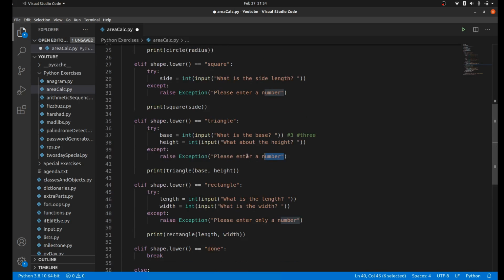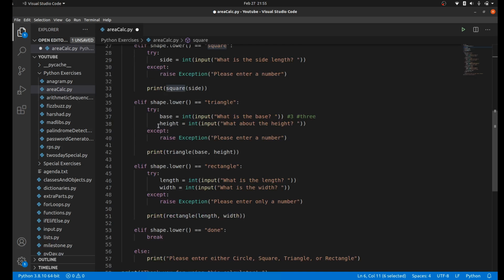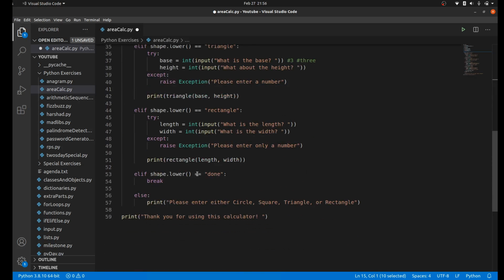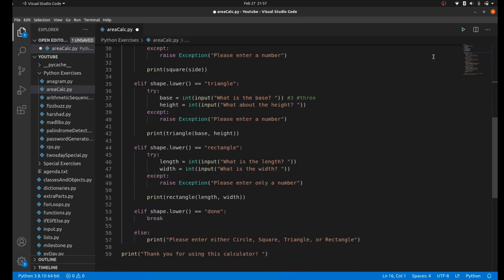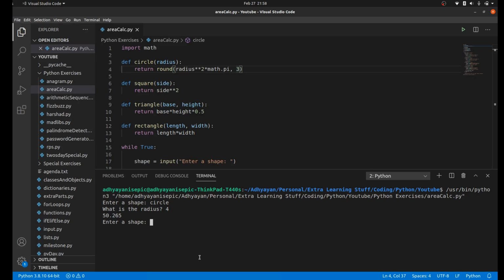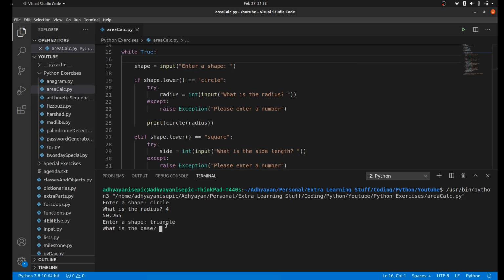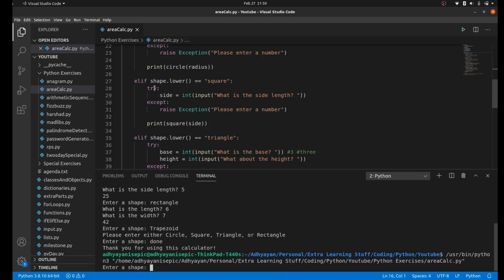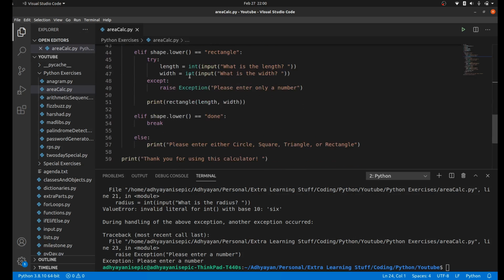Area Calculator using Python | Python Exercises #9 Part 2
Are you looking for a fun project to do in python? Test and refine your skills by building a shape area calculator. I made a second part because I didn't want the video to be too long. In this one, I explain the rest of the program and test it!